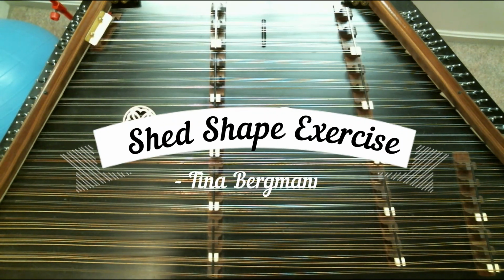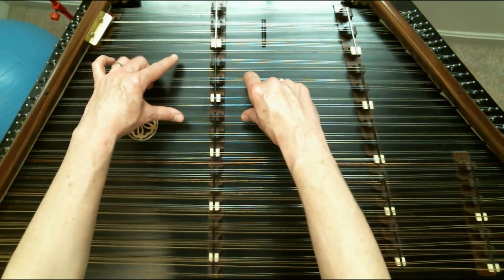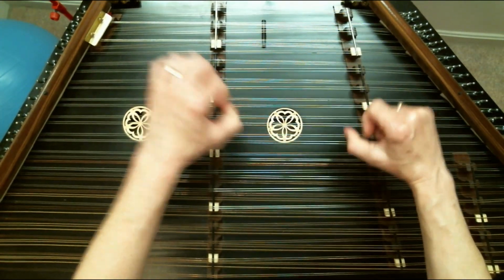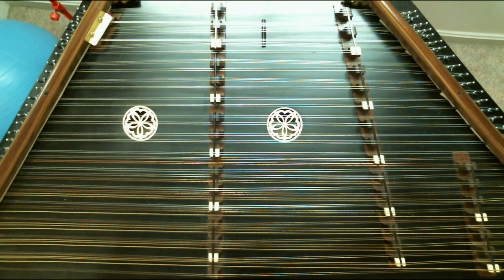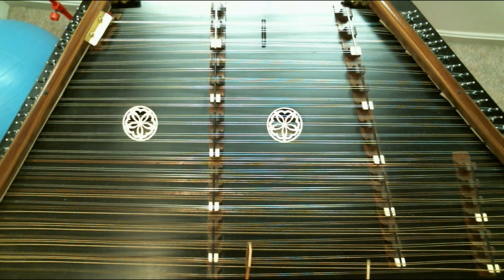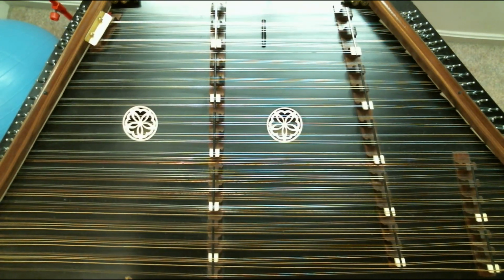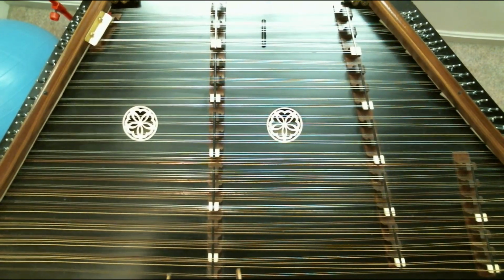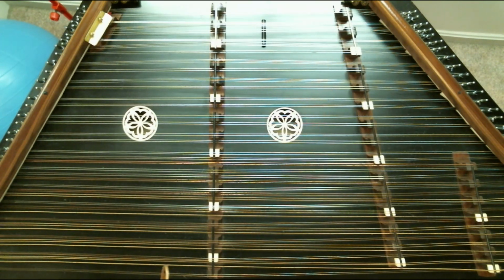Shed Shape Exercise on the Hammered Dulcimer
The Shed is a root position chord shape commonly referenced on the hammer dulcimer.  This video explains what intervals make up a shed, the pattern of major and minor chords created as you move the shape up the instrument, and an efficient way of hammering shed shapes as broken chords that acclimates you to separating your hands, builds control and sounds beautiful in arrangements.

Would you like to work on this is a lesson?